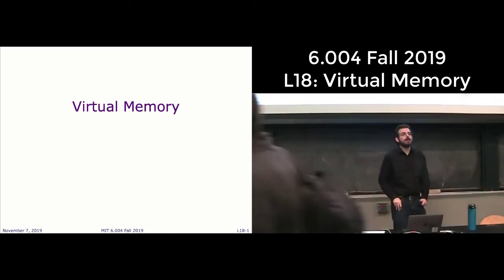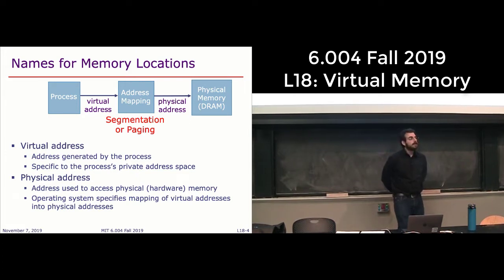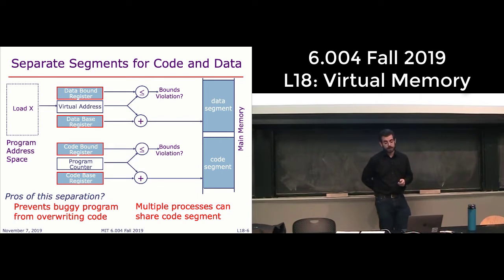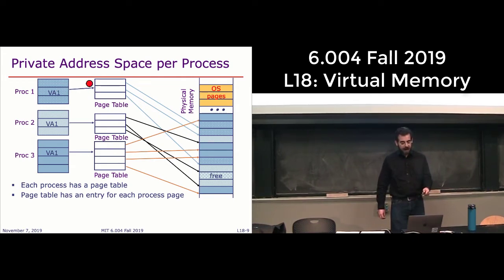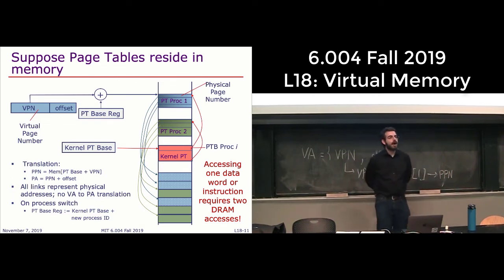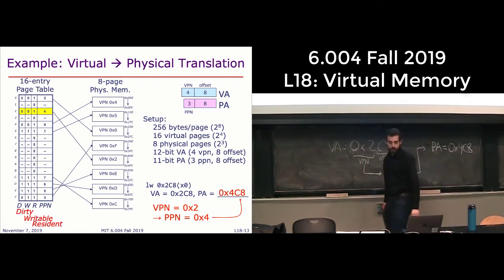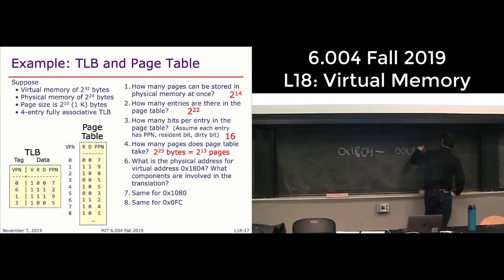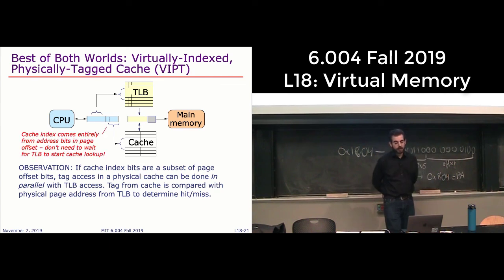MIT 6.004 L18: Virtual Memory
Lecture L18: Virtual Memory